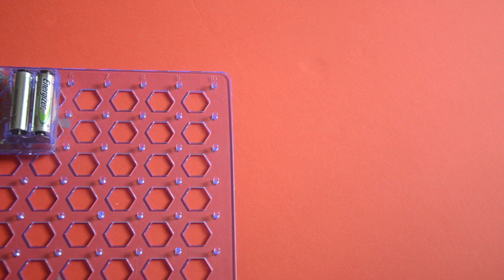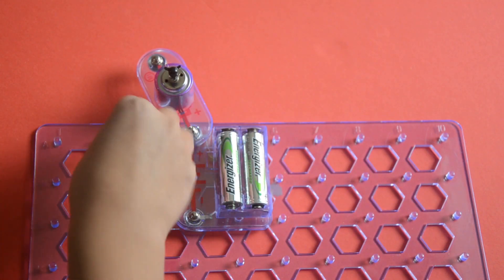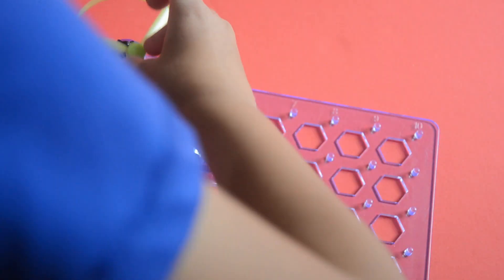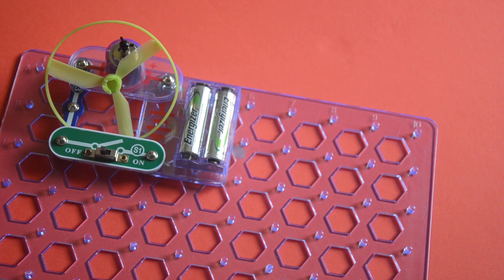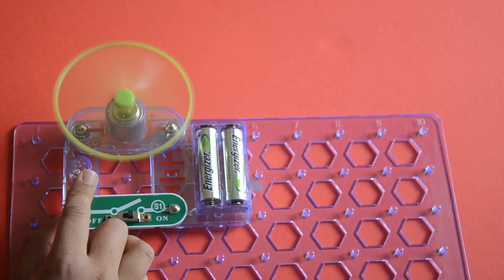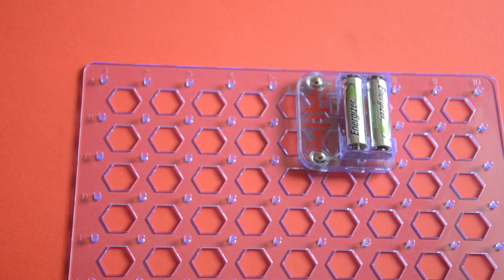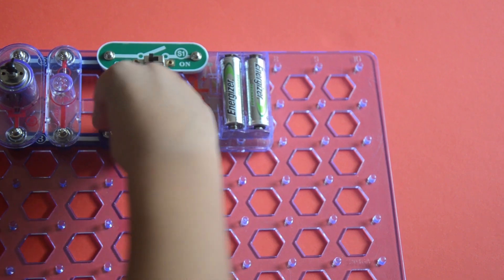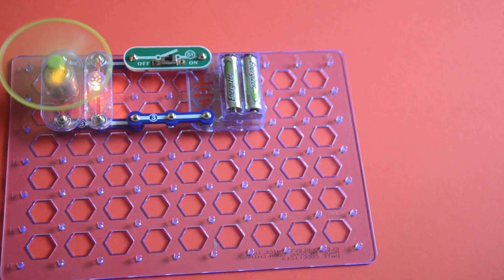Kid Shows How to build Project 5 and 6 in Snapino